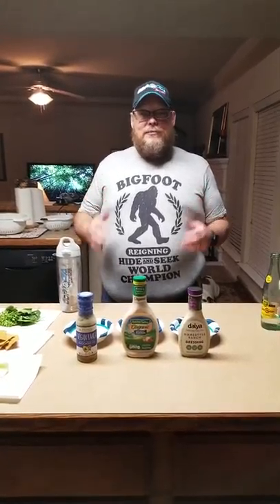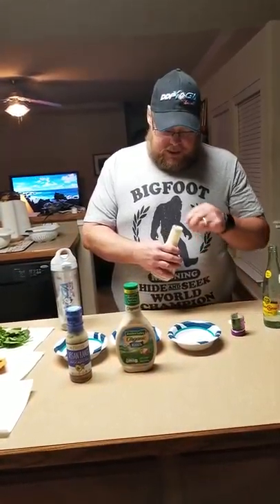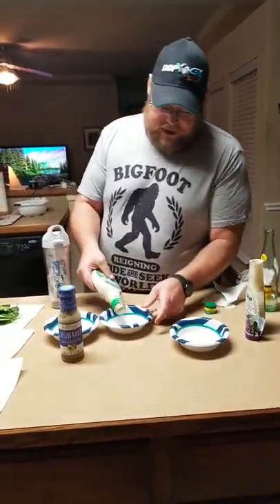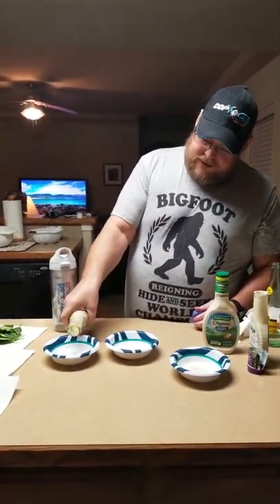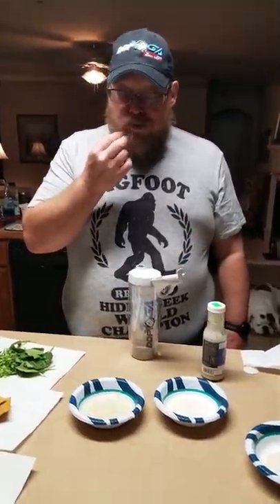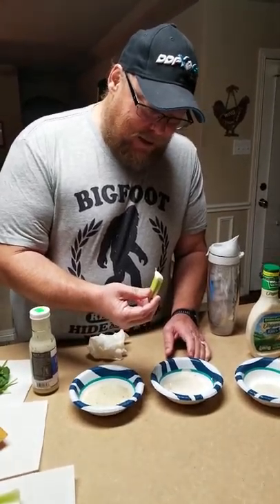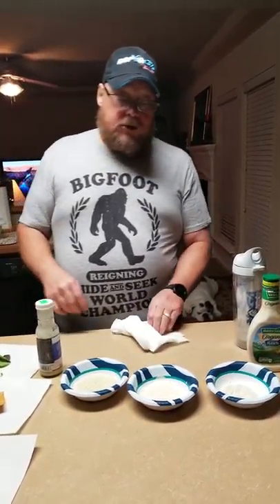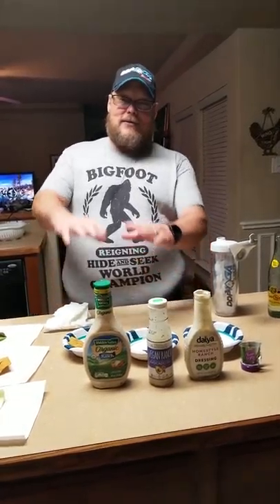EU's Wednesday Review - Ranch Dressing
Mary and I taste-tested ranch dressing.  We tested Hidden Valley Organic Ranch, Daiya Homestyle Ranch, and Primal Kitchen Vegan Ranch - Avocado Oil.